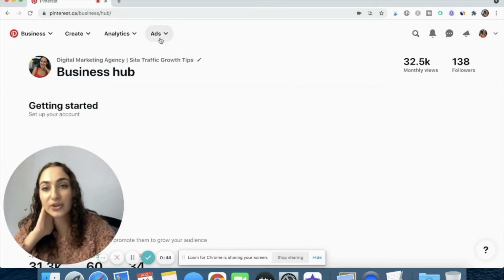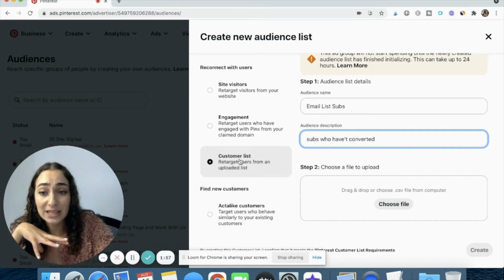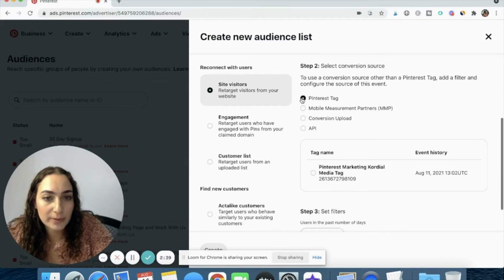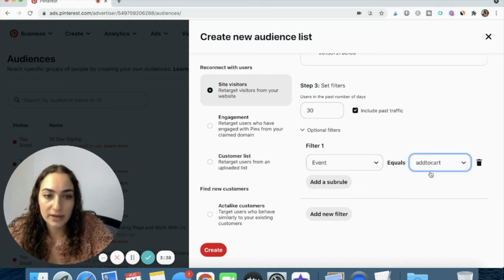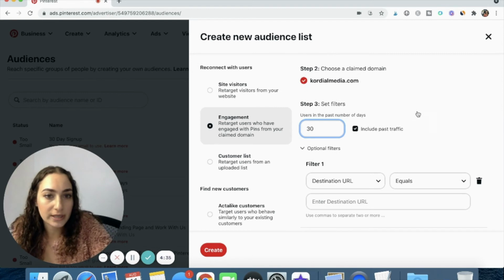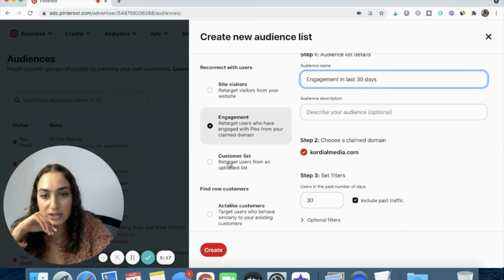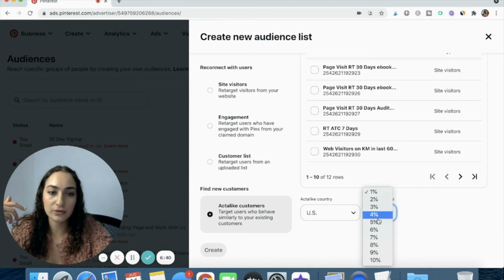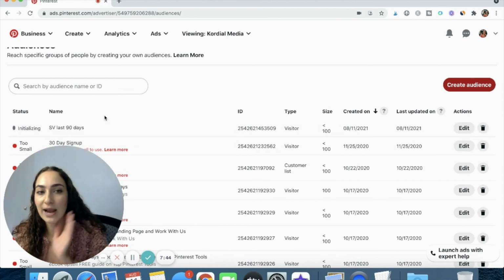How to Create Pinterest Audiences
Learn How to Create Pinterest Audiences in today's video with Adrianna from Kordial Media Pinterest Marketing Agency!